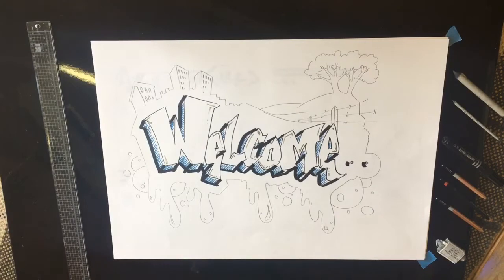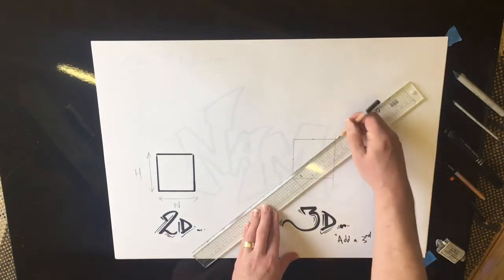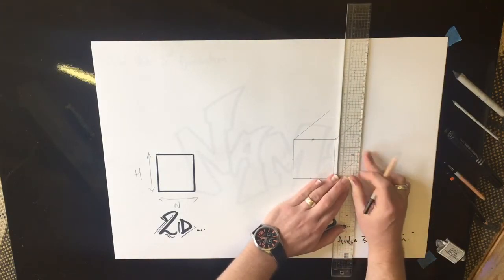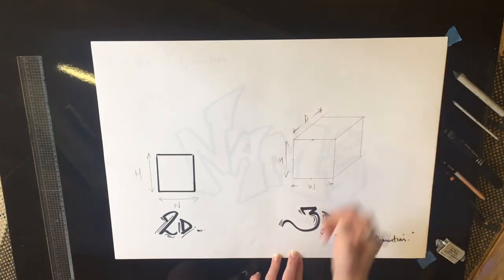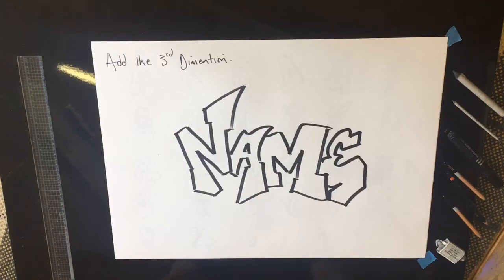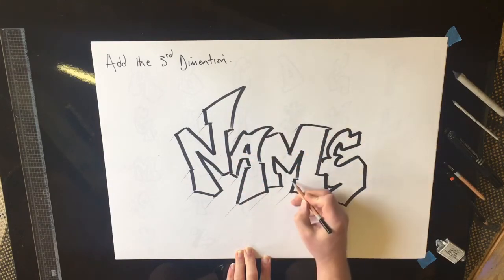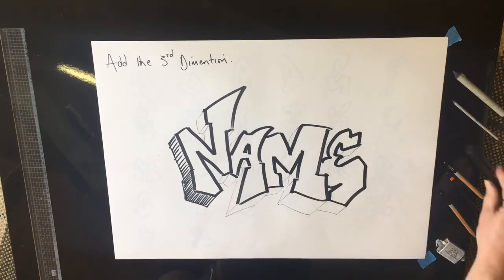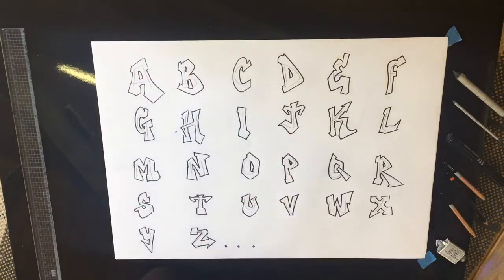Intro to 3D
Step by step class on drawing basic 3D and letterforms